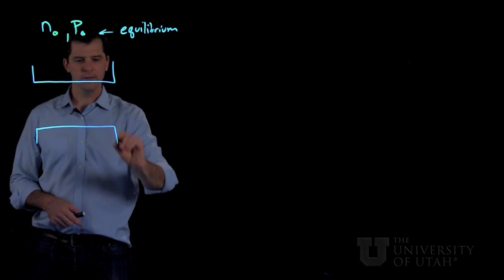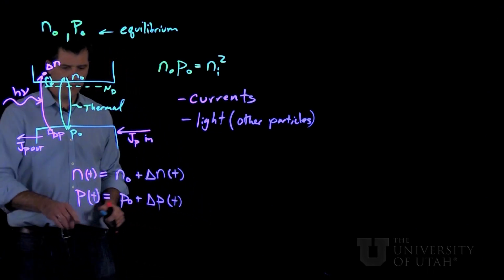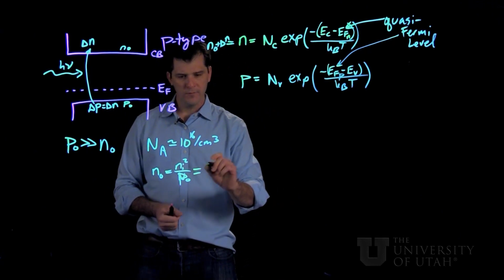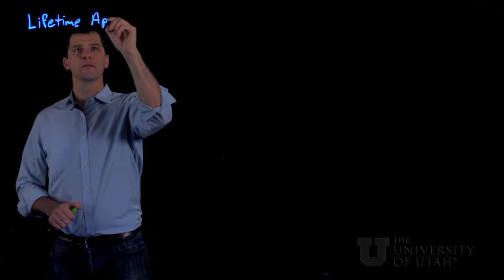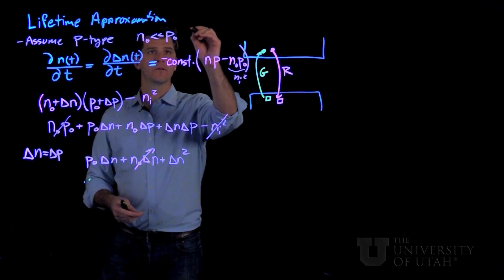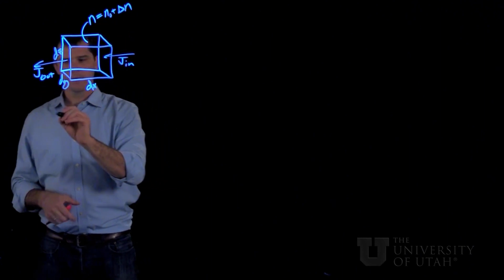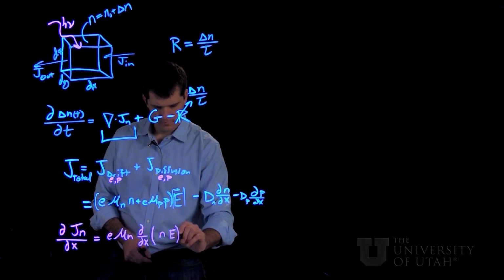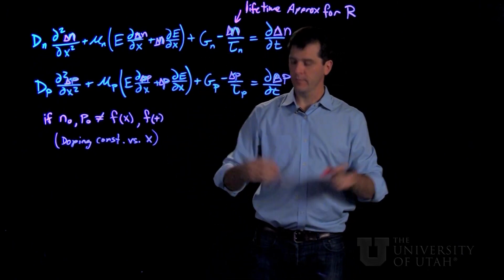Excess Carrier Dynamics and Quasi Fermi Levels